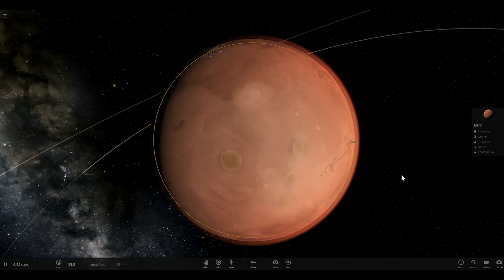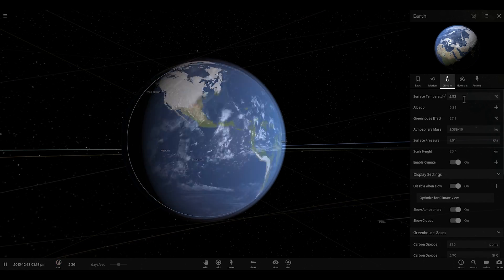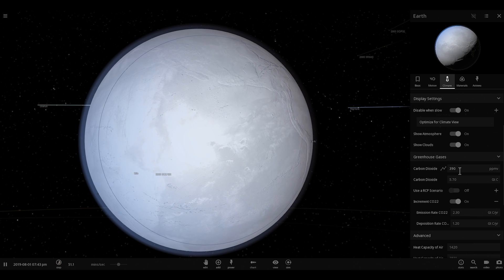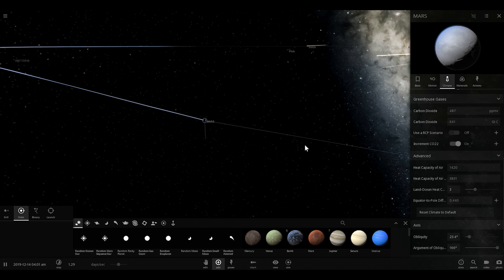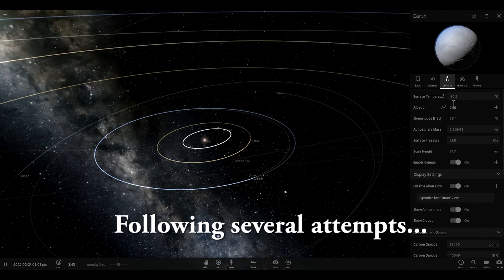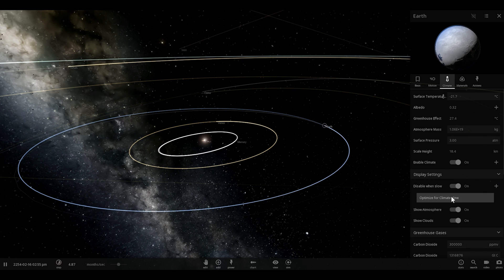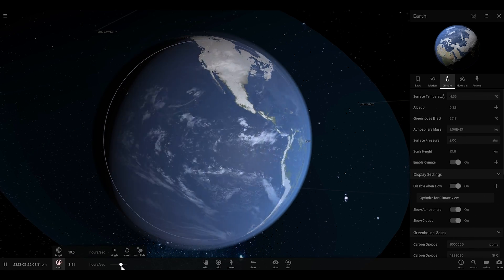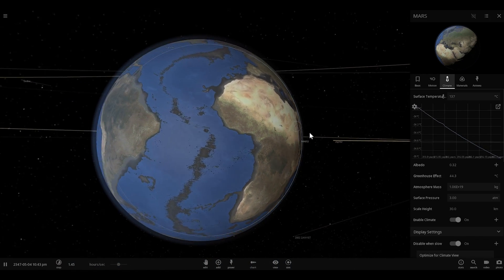CO2 Experiment - Terraforming Mars Using CO2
In this video, we will talk about a possibility of terraforming Mars using CO2 and other greenhouse gases